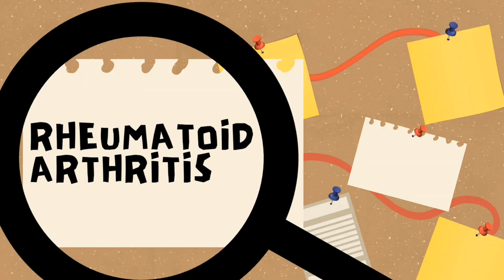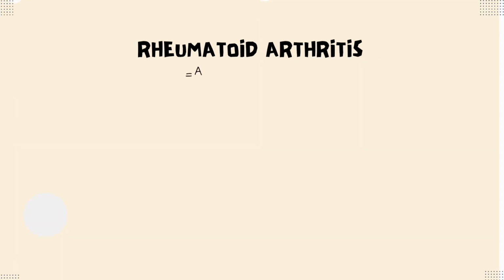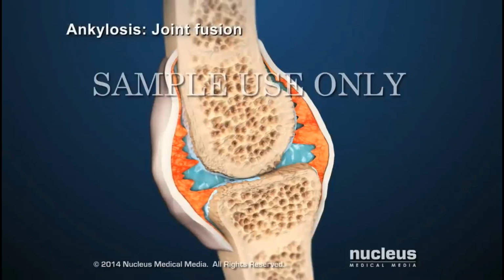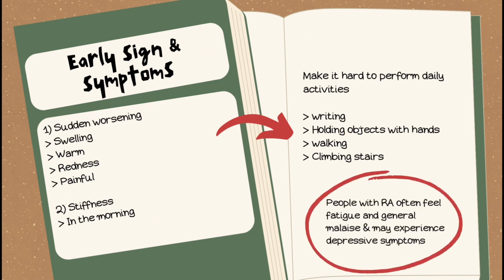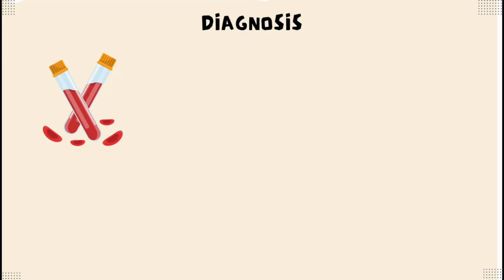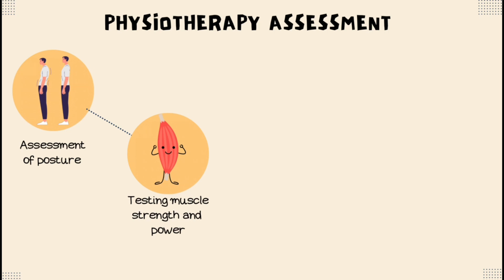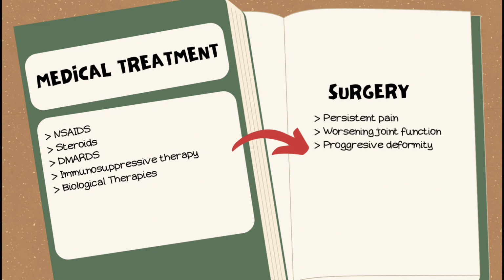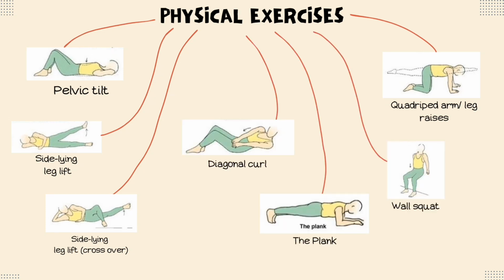RSP 22103 : RHEUMATOID ARTHRITIS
NURANEESHA BINTI ZAKARNO
070415